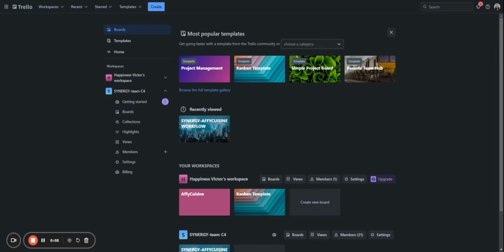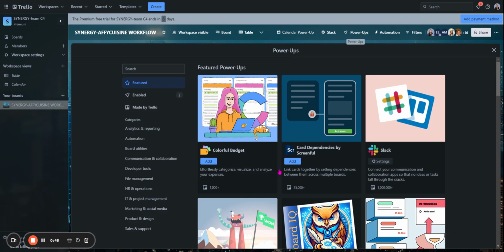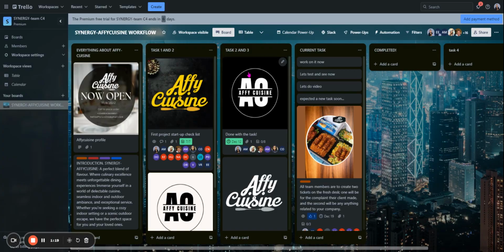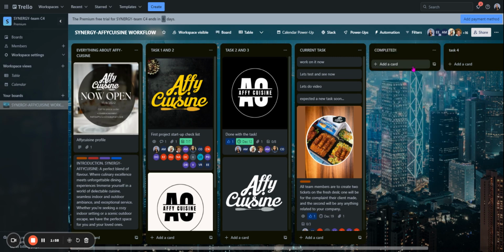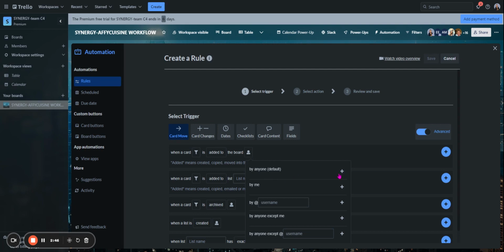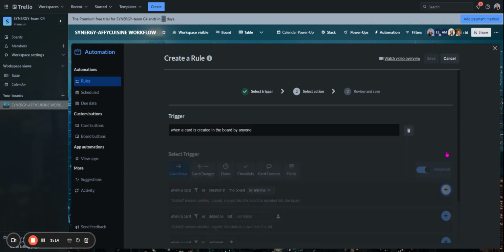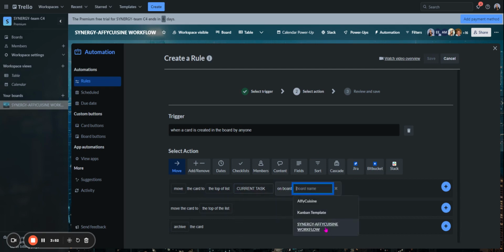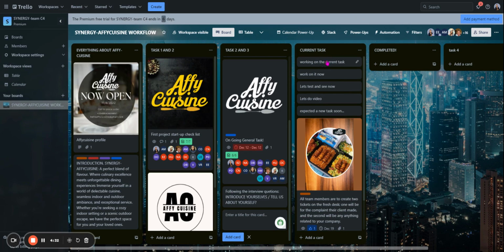How to add automation and power-ups on Trello